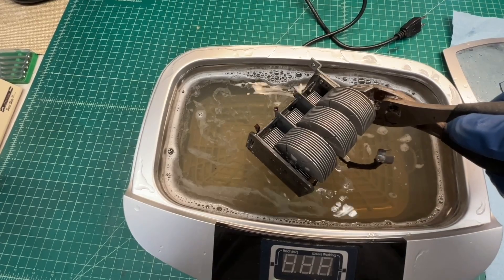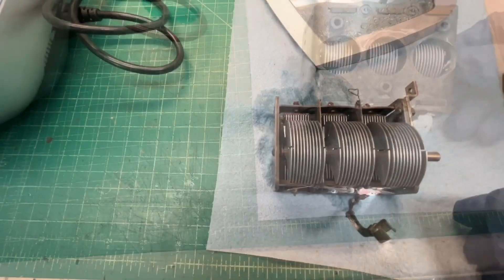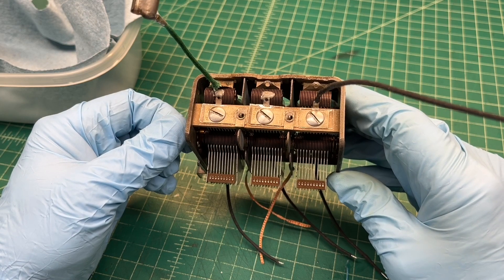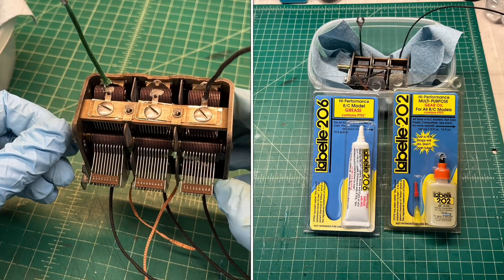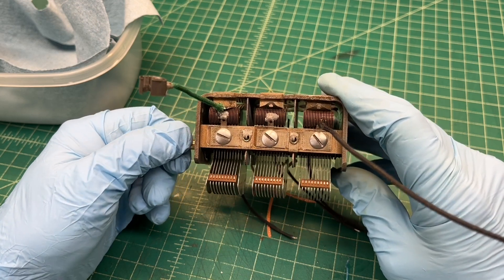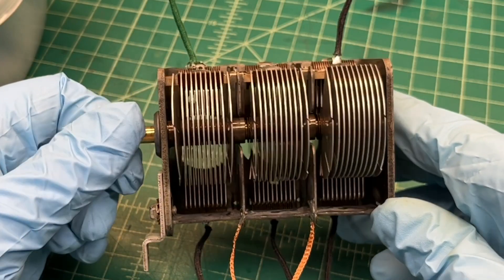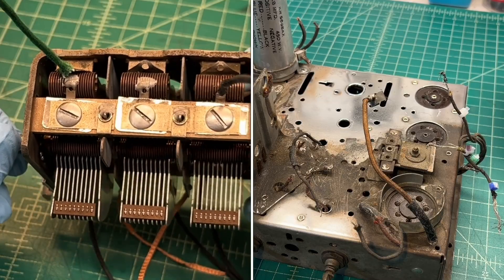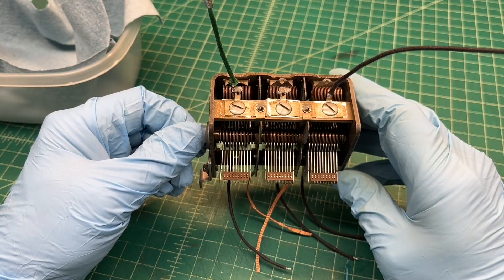Crosley 5V1 - Tuning Condenser | One Step at a Time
In the past video, I addressed the power transformer issues by cleaning the housing using a Scotch-Brite 7448 (Ultra Fine Hand Pad), Mothers Mag & Aluminum Polish followed by a few coats of Renaissance Wax Polish to serve as a rust inhibitor. The fasteners were then de-rusted using EVAPO-RUST. In addition, the wire lead dress issues were corrected using a combination of heat shrink/silicone tubing followed by testing of the unloaded power transformer.

In this segment, I take time to clean up the tuning condenser using my ultrasonic cleaner with a combination of citric acid/water and a few drops of dishwashing detergent before rinsing, drying, lubricating, and new lead wires followed by testing the capacitance of each section and ensuring no shorts between the stator and rotor.